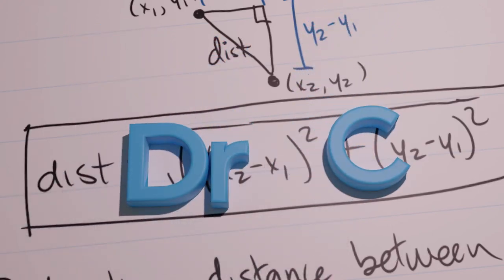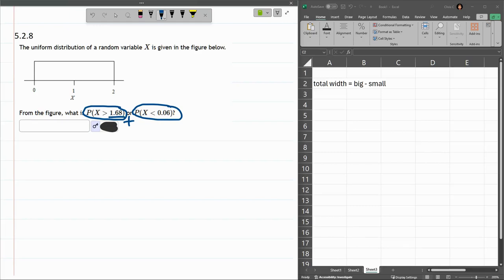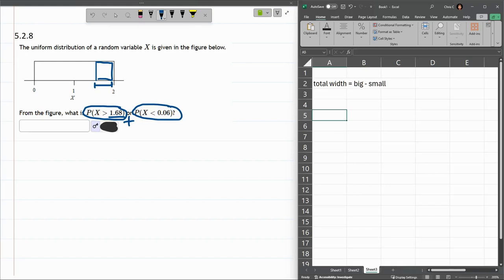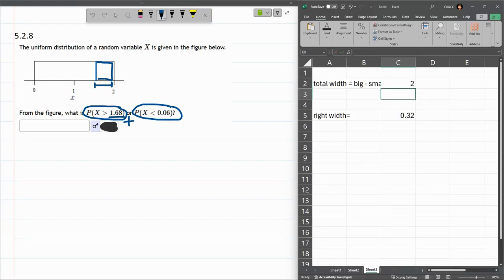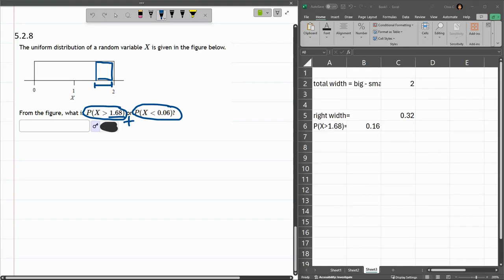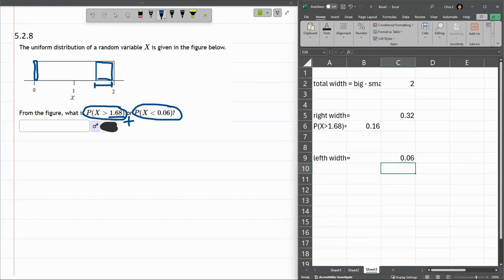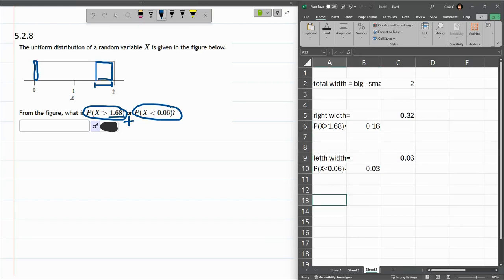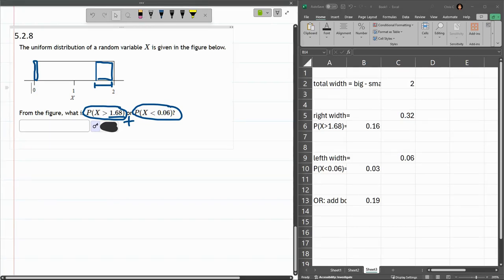Math 243 Statistics = HW 5.2.4 Continuous Uniform Distribution Probability Using OR